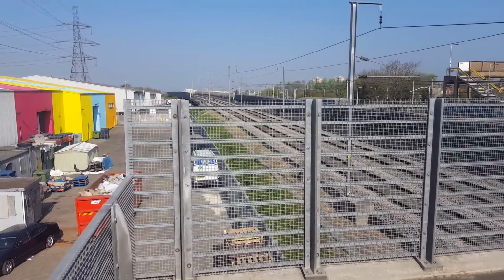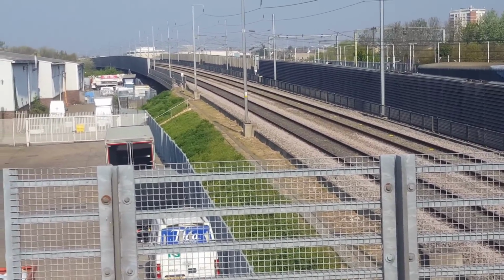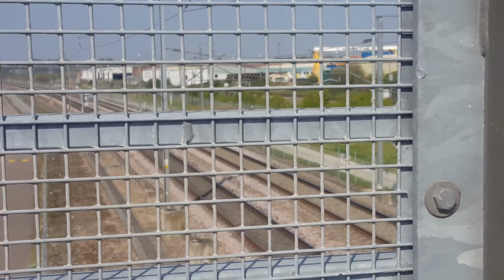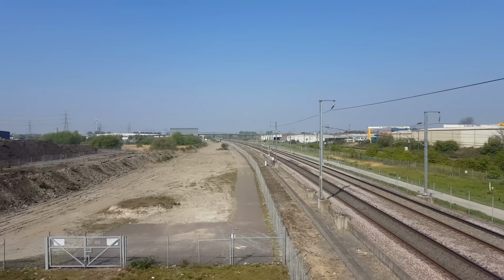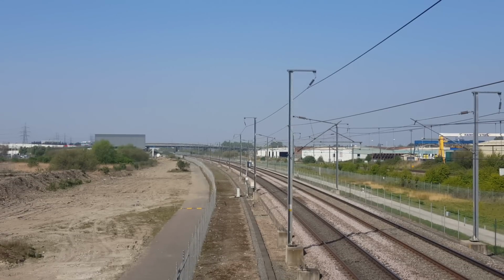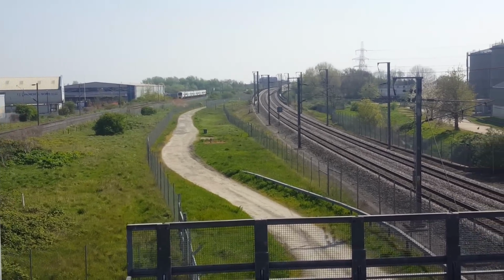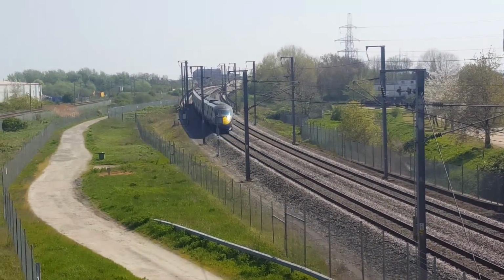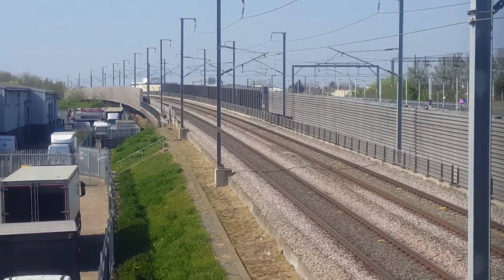Trains at Rainham and Manor Way Bridge HS1 + LTS 8/4/17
In this Video today I visited Rainham and Manor Way which is situated on High Speed 1 and the London Tilbury and Southend line

These where two awesome locations i visited and i recommend them 100% to everyone there was a lot of traffic here including Plenty a 395s and 374s and a good bit of class 373s including a marne le vallee service

My next video is my first class adventure on a pendolino

Facebook Groups: Scouse Trainspotter1999
Xbox live: D34D 5T0RM 03
Skype: Jamesth14